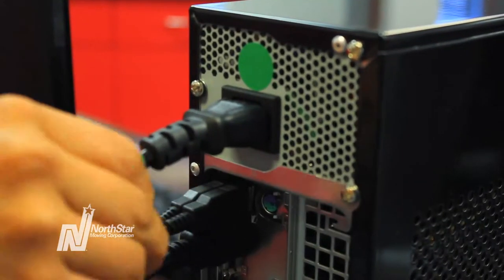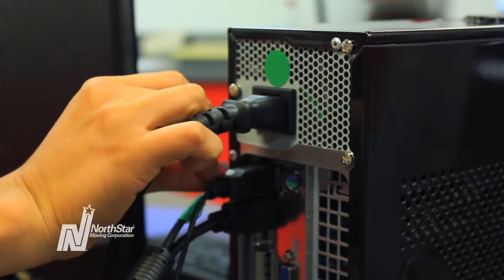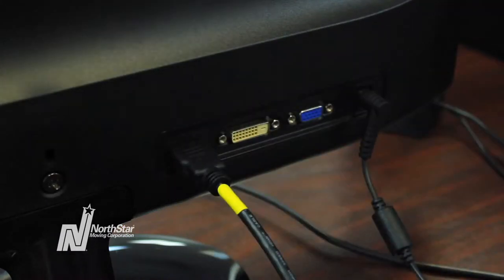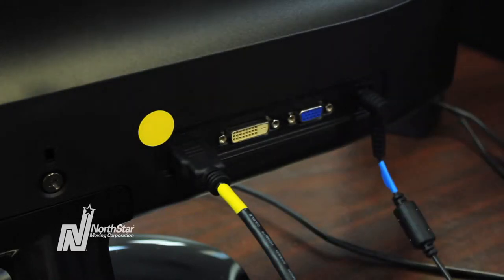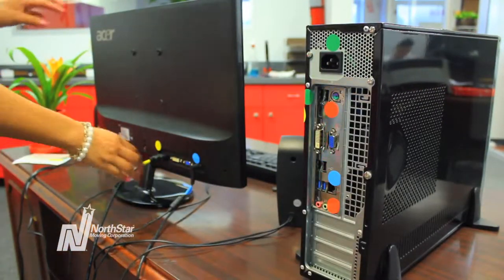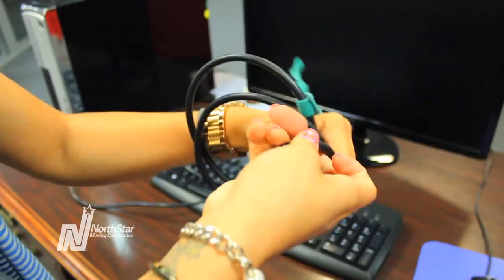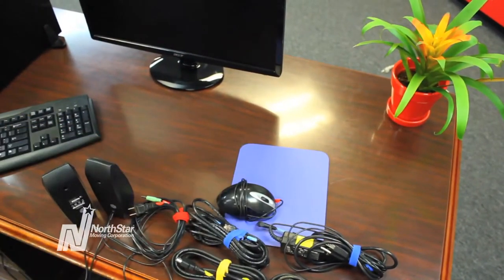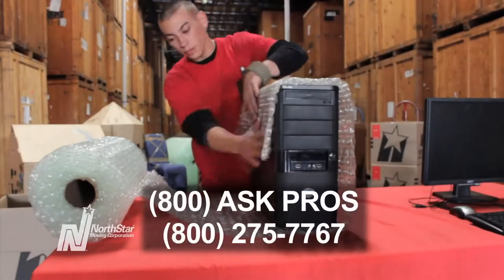How to Pack Electronics - Color Coding Computer Cords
Learn how to pack your electronics like a pro by using color coding on your cords. This will make setting your computer back up much easier after the move.

1. Before packing a full desktop computer together in one dishpak, color code your computer cords.
2. Place colored dots on the ends of your computer cords before unplugging them from the back of your computer.
3. Apply the same colored dot to each cord's corresponding input.
4. When wrapping up your computer cords use a velcro wrap. Using cord wraps will better secure your cords during your move as well as prevent them from tangling.